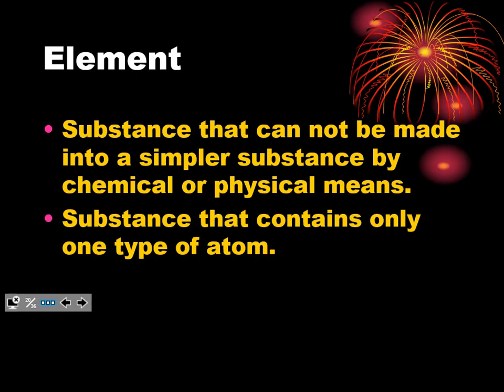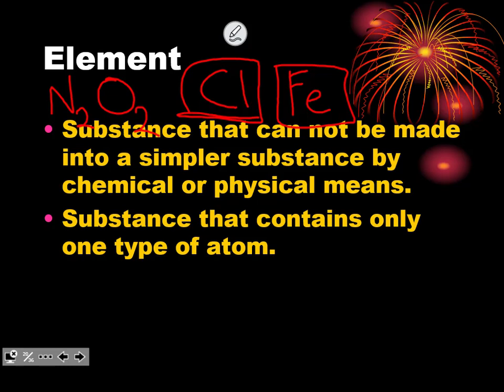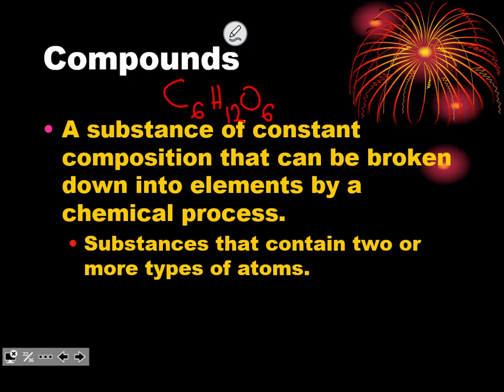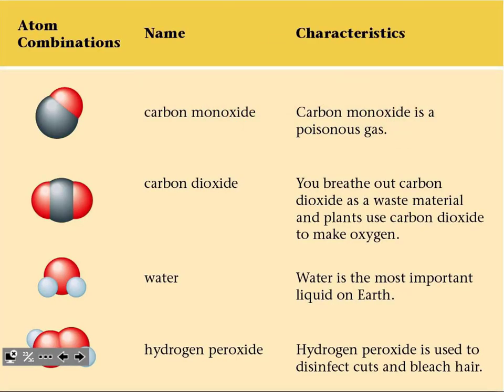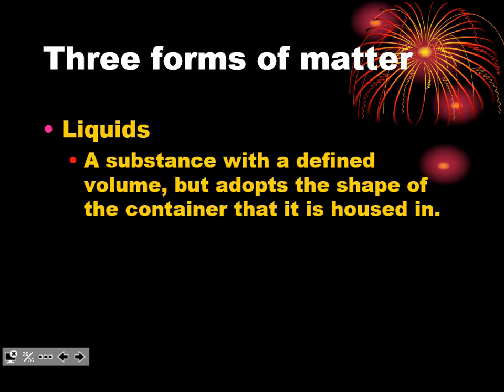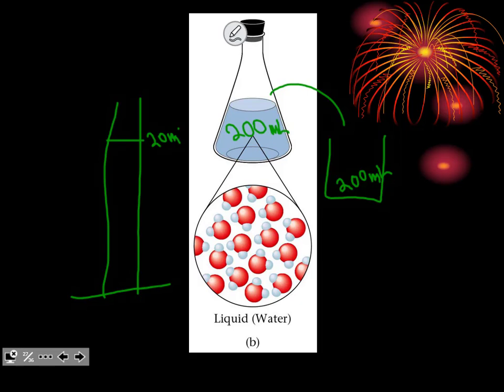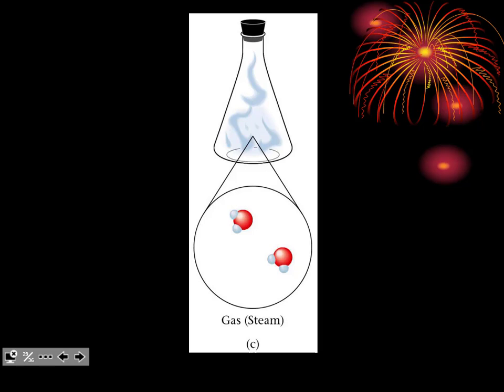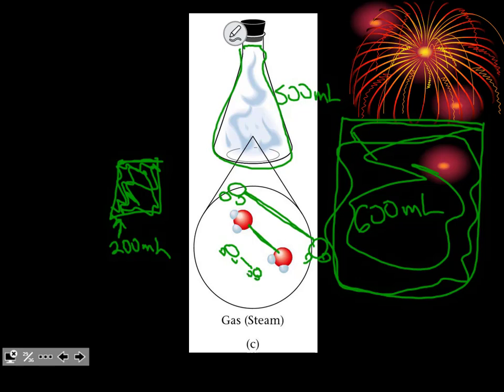Matter and States of Matter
Here we cover matter states of matter. Also, the difference between elements, molecules, and compounds